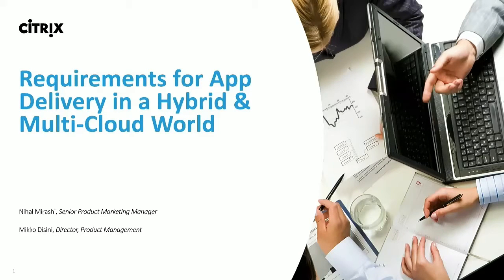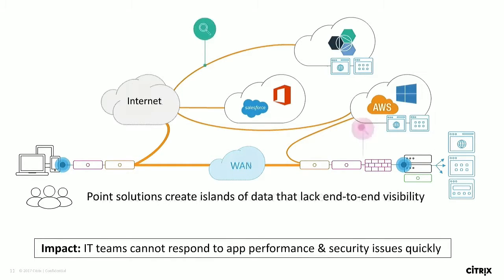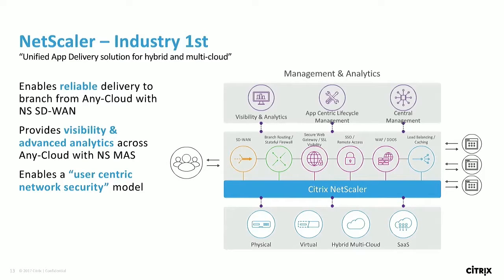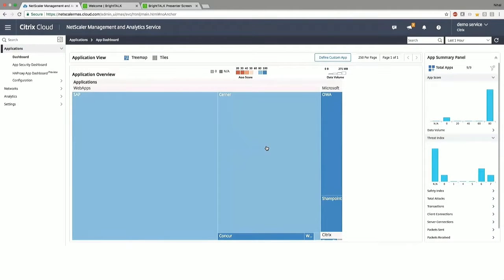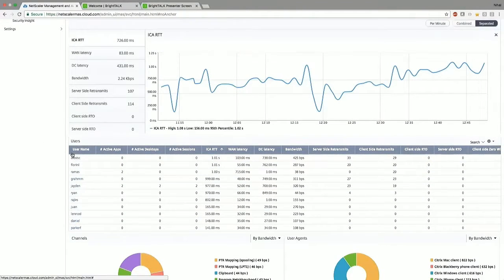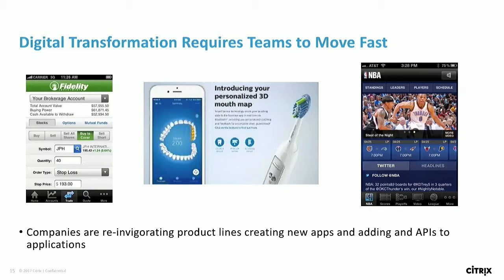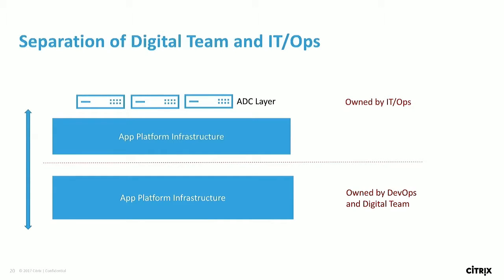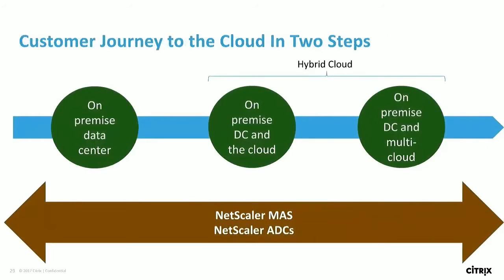Requirements for App Delivery in a hybrid and multi-cloud world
In a cloud-first world, providing a seamless application experience for users can be challenging for IT. Is there a problem with the network or is it the server? Is there an issue with the cloud provider, or is it an issue on the other side? If these scenarios sound familiar, then this webinar is for you!

What you will learn:
•Key requirements for application delivery networking in a cloud-first world
•Common enterprise application delivery use cases and challenges
•How Citrix is evolving NetScaler to meet the app delivery needs of the cloud-enabled enterprise

Presented by:
Nihal Mirashi, Sr. Product Marketing Manager, Citrix & Mikko Disini, Director of Product Management, Citrix